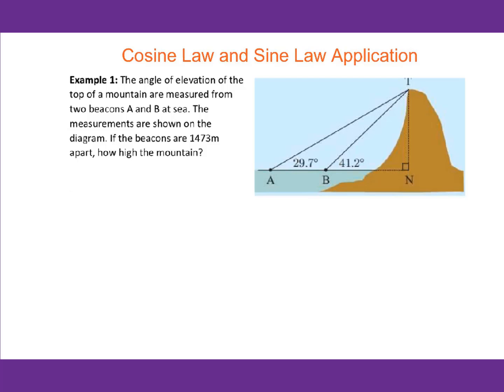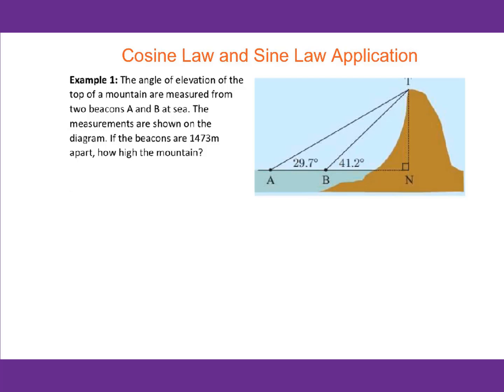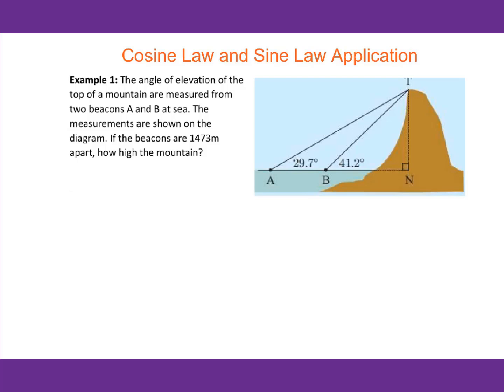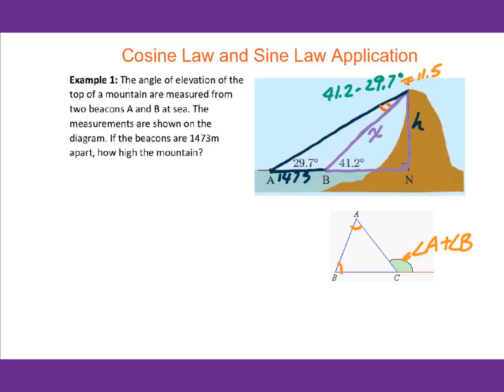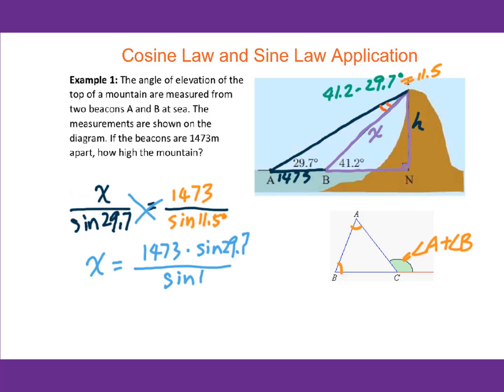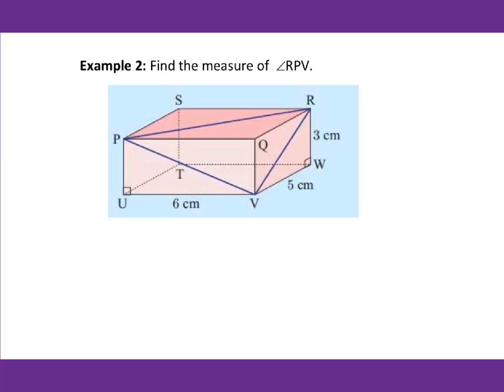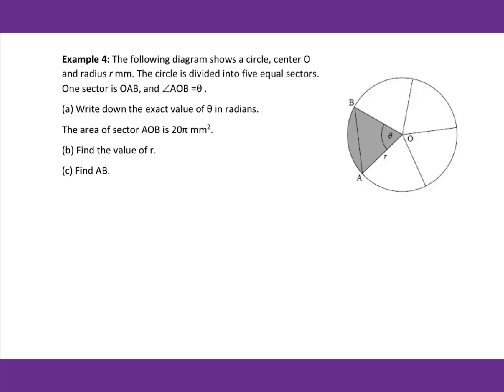6.4 Sine Law and Cosine Law Application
Sine Law and Cosine Law Application